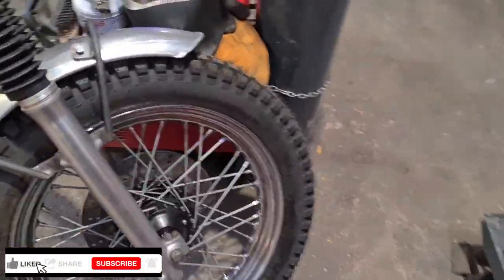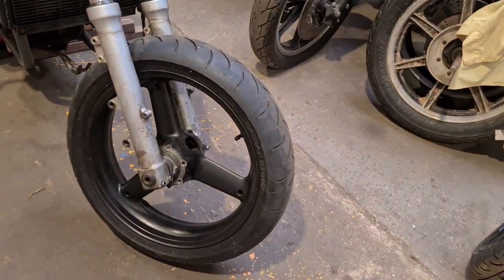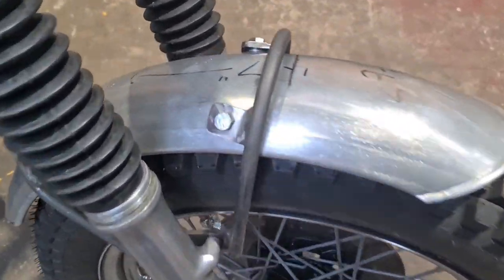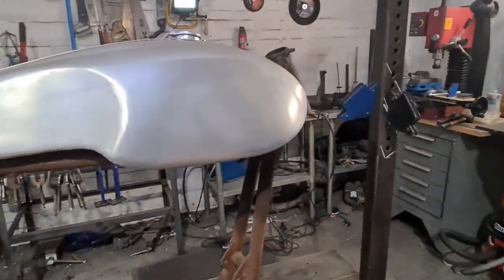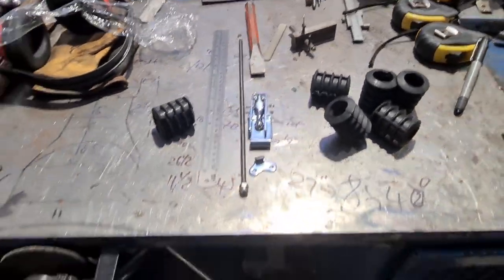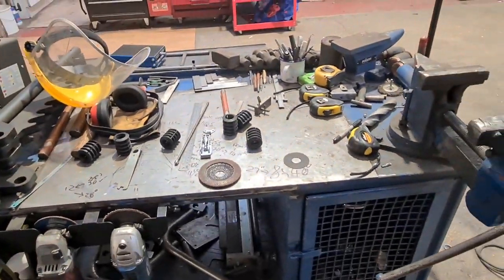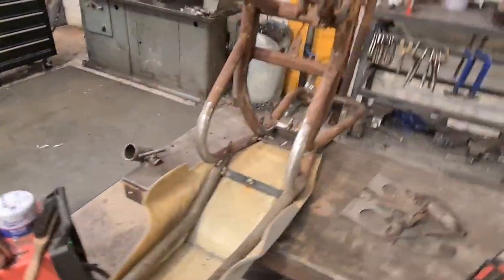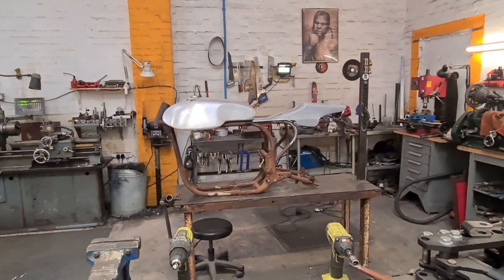Featherbed Tracker Chopper! Vlog time